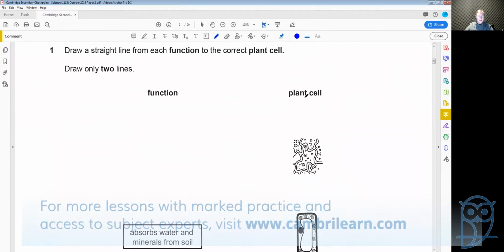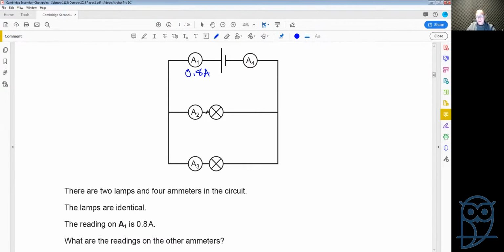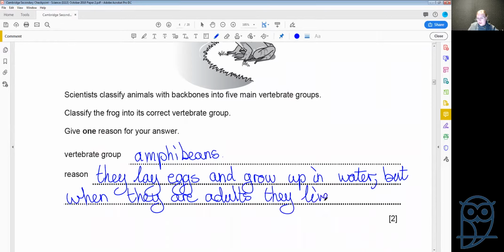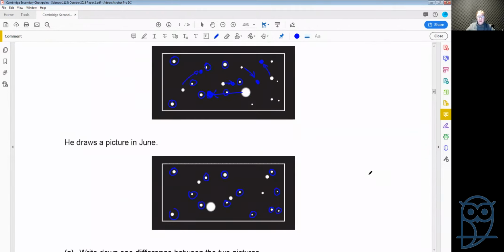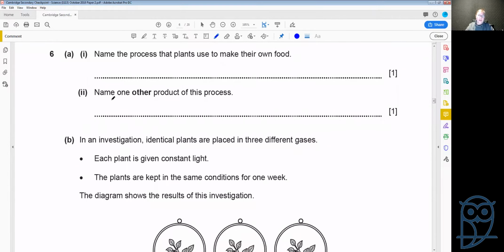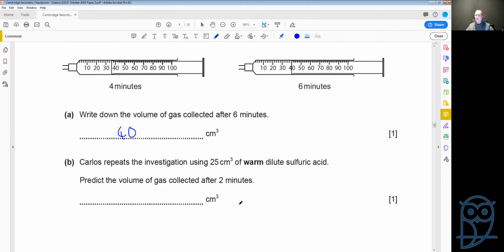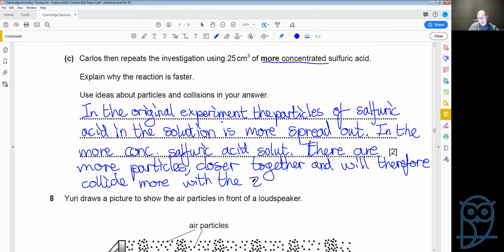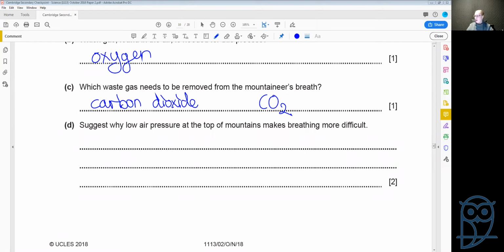Live Lesson: Checkpoint 2 Science - October 2018 Paper 2 Q 1 - 9